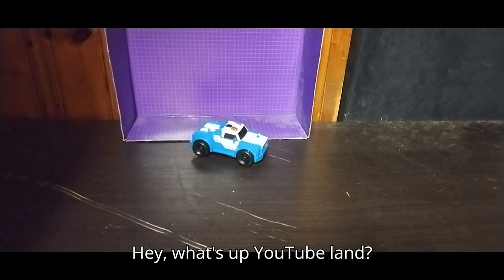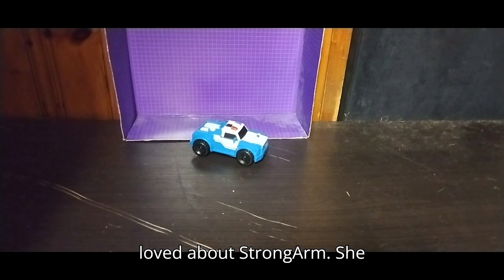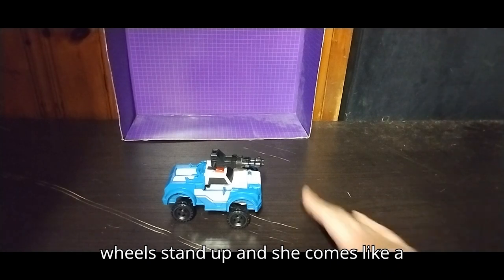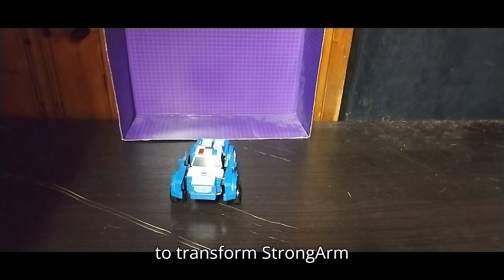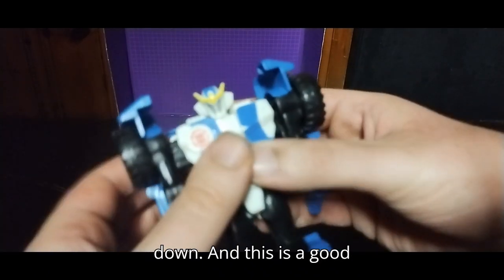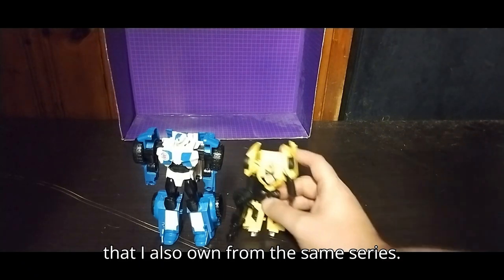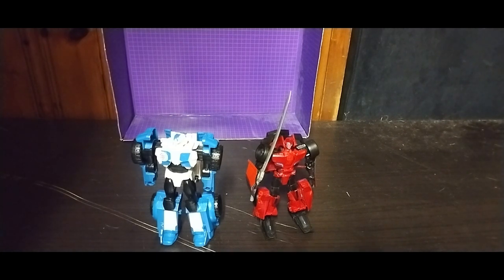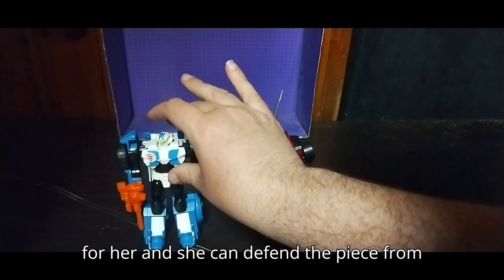EDDIE HILL REVIEWS TRANSFORMERS ROBOTS IN DISGUISE 2015 STRONGARM